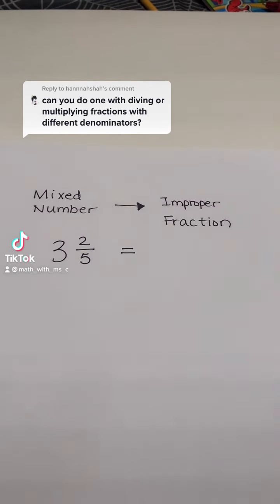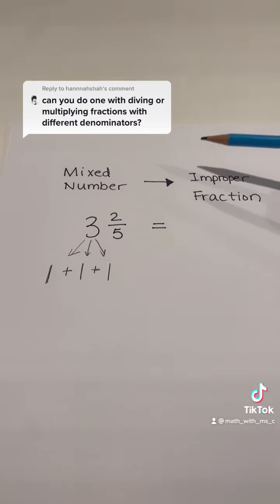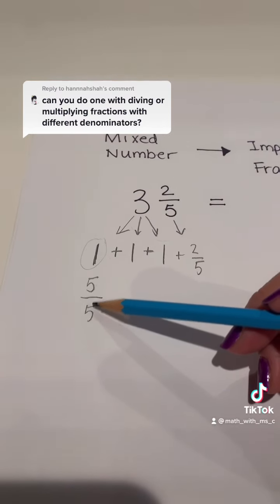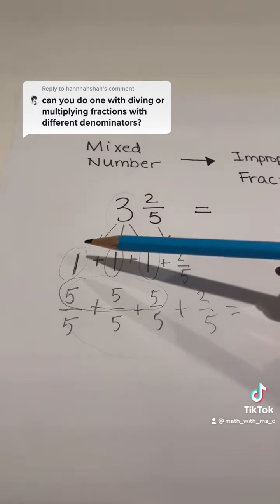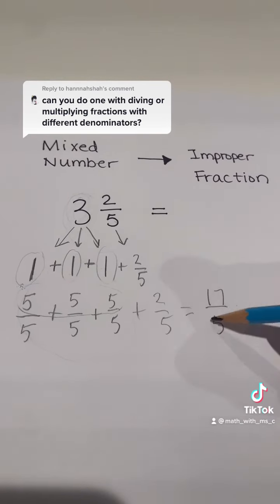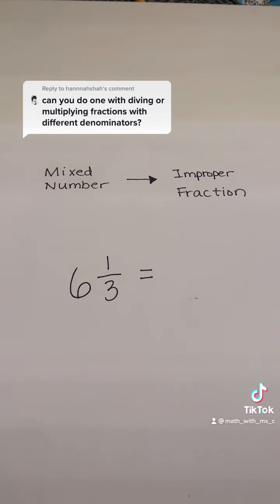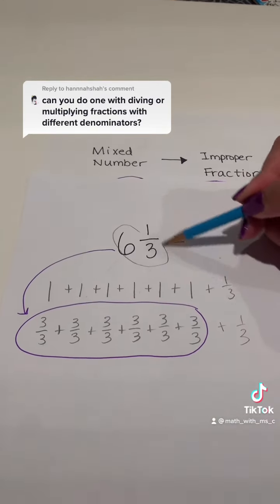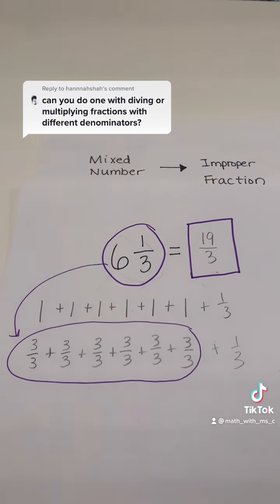Changing a Mixed Number to an Improper Fraction